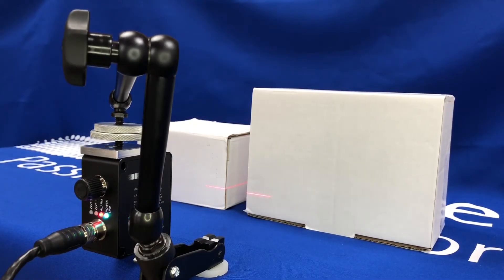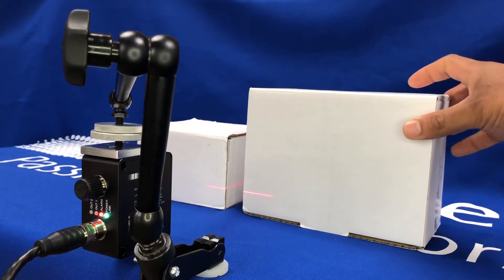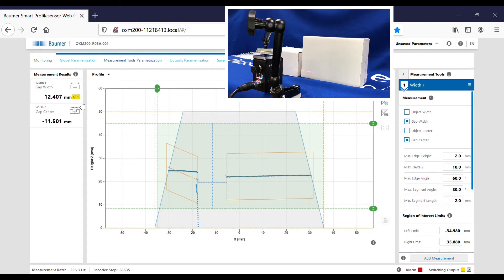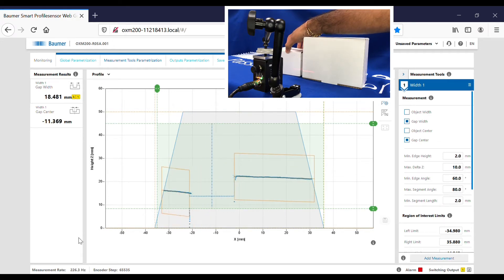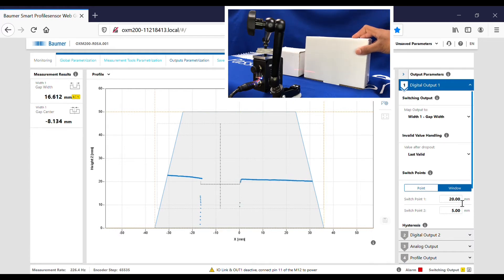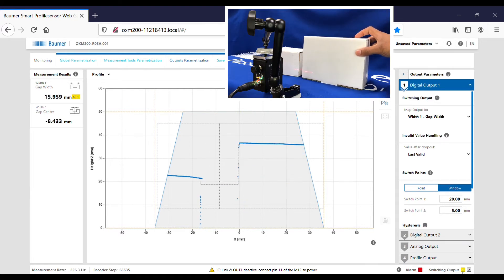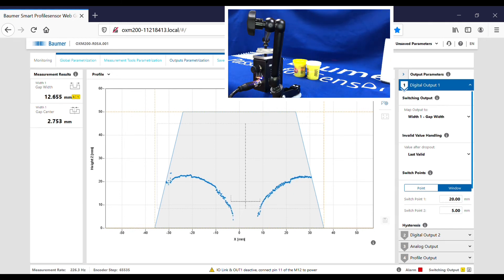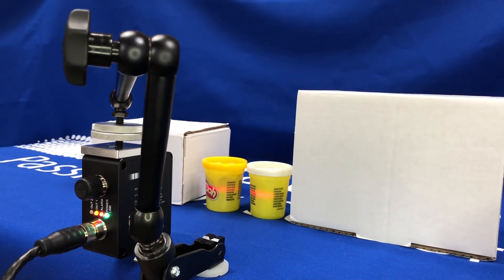Baumer - Gap measurement/control application - 2D laser sensor (OXM200)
Application demo using Baumer OXM200 to measure gaps between boxes/targets for gap control/measurement. 2D laser measurement sensor demo. Webserver setup. No software required. Easy setup.